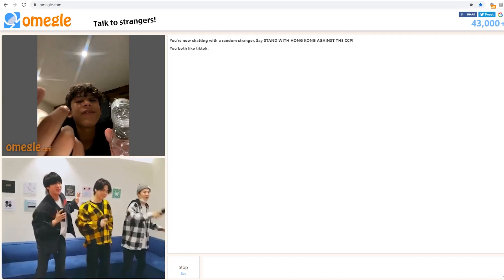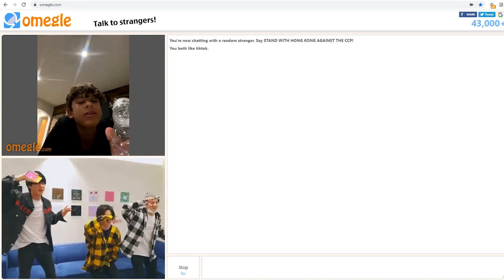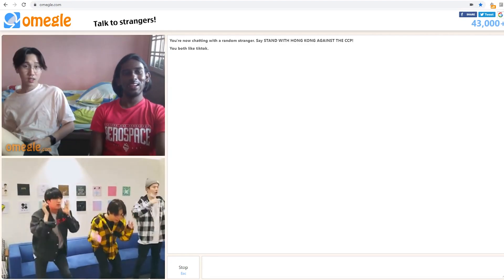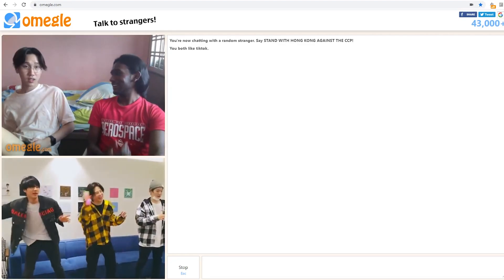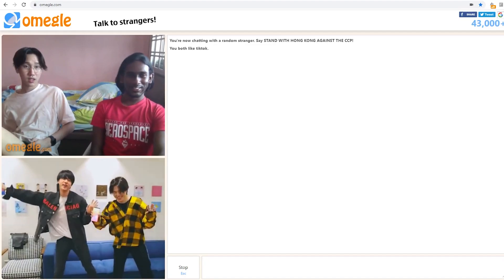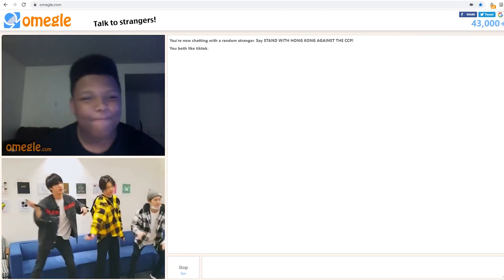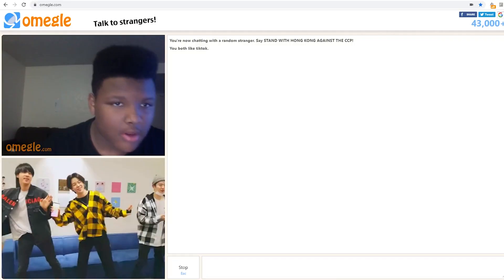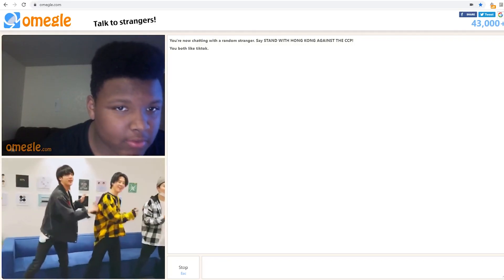BTS Dance Party on Omegle